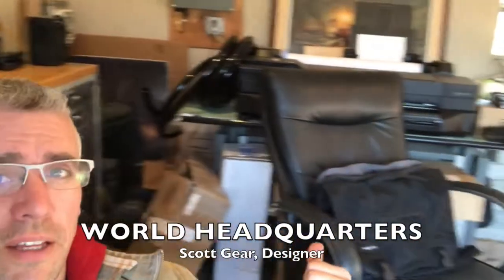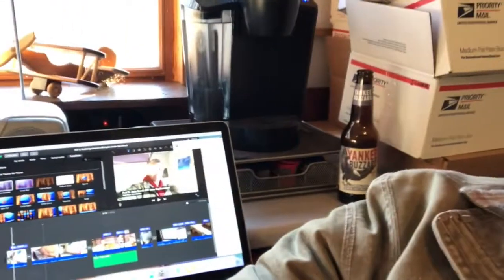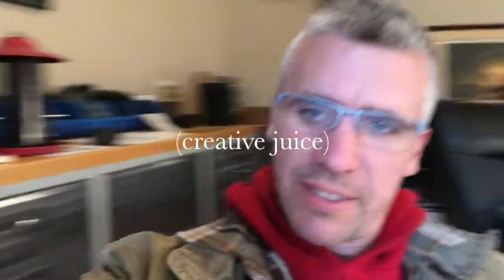Garden shed converted to passive solar office/ studio - Quick overview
Welcome to World Headquarters, Scott's current (and back off I'm still working on it!) conversion of an old existing garden shed to a cozy, passive solar (and some wood) heated design office..

This is a quick overview of the basics:
1. fully insulated, complete with attractive pink foam in the garage door
2. added an old wood stove that was on its way to the dump
3. removed a wall of shelves and opened up (to the south) with a wall of large windows
4. added a 300 gallon rain bench to store the passive (and soon to be "active") solar heat gained during the day..

Why do I want it to stay warm at night?  My printer and plotter ink was freezing and exploding!

I now have a larger printer and a plotter, both new, and I would rather not have to buy new ones every year, so this investment in thermal mass and solar heat WILL pay for itself.

Let me know in the comments if there is anything you want to see more in detail, otherwise I will just come out with a series of more in depth vids about...
1. the DIY active solar heating with pump (drainback system)
2. the numbers for thermal mass of water in the rain bench
3 current plans for adding a sunspace and more thermal mass - and my best estimate of the ROI on all of the above. coming soon!